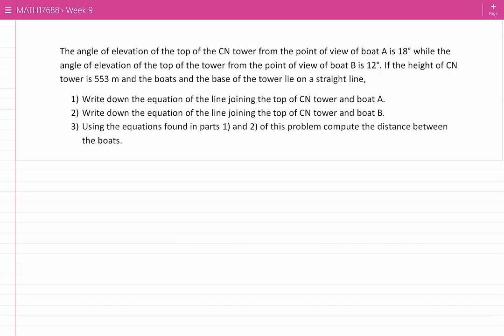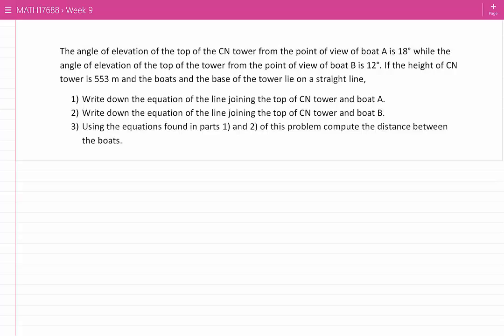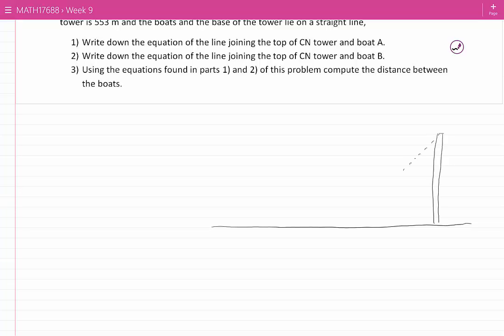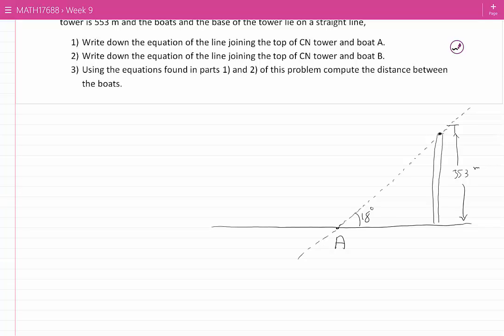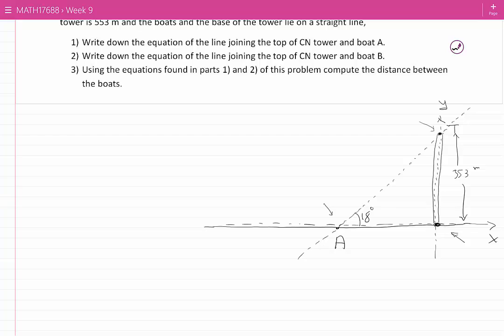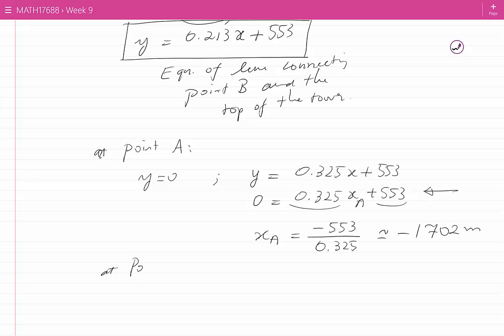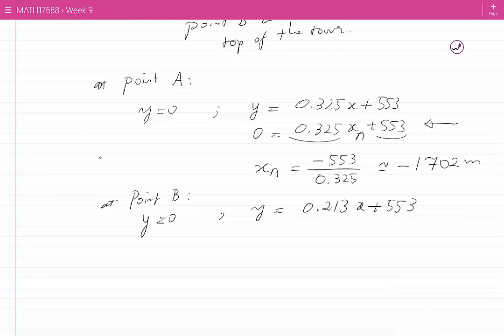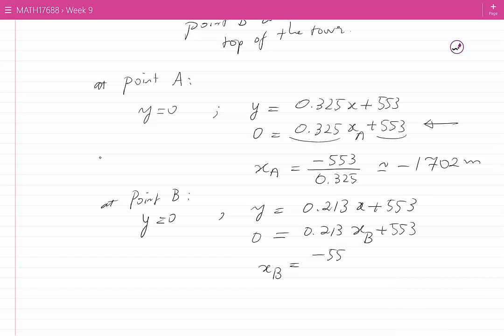Solving word problems using equations of lines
A word problem is solved using the analytic geometry of straight lines